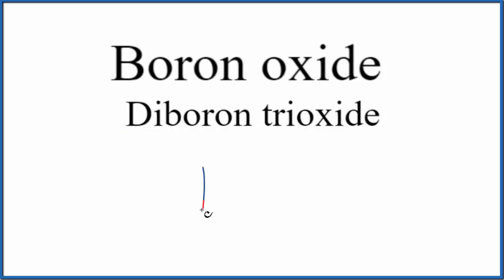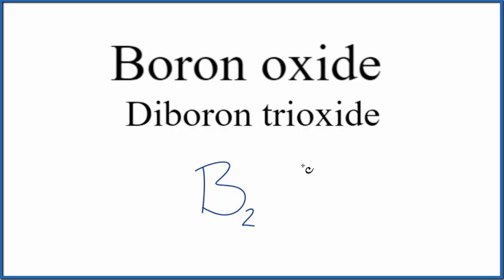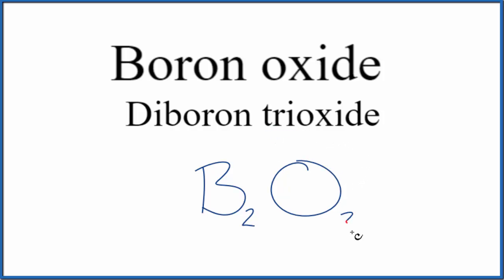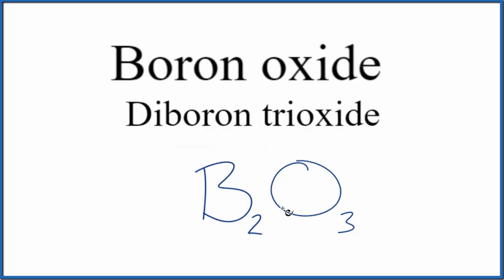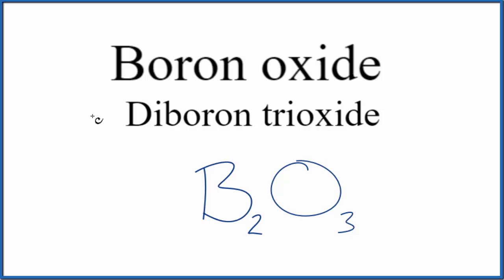How to Write the Formula for Boron oxide or Diboron trioxide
In this video we'll write the correct formula for Boron oxide or Diboron trioxide (B2O3).

To write the formula for Boron oxide or Diboron trioxide we’ll use the Periodic Table and follow some simple rules.

Prefixes
mono- 1
di- 2
tri- 3
tetra- 4
penta- 5
hexa- 6
hepta- 7
octa- 8
nona- 9
deca- 10

For a complete tutorial on naming and formula writing for compounds, like Boron oxide or Diboron trioxide and more, visit: